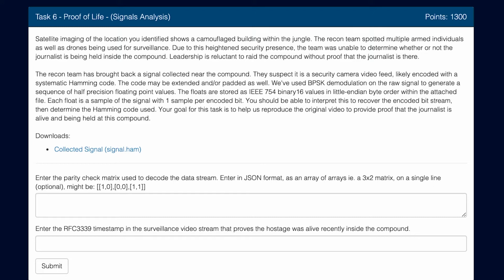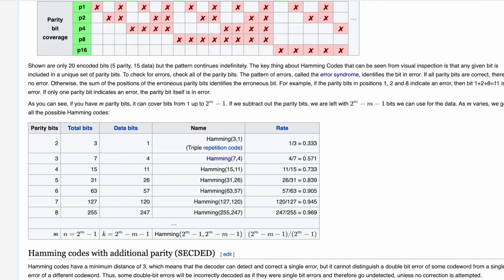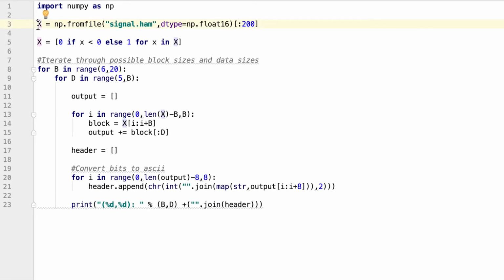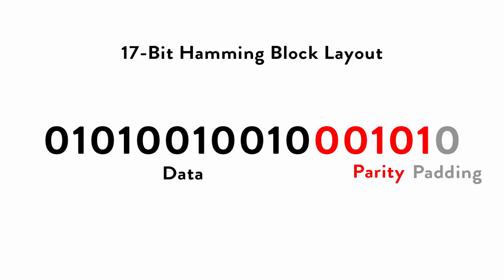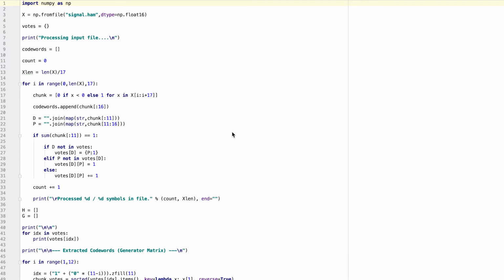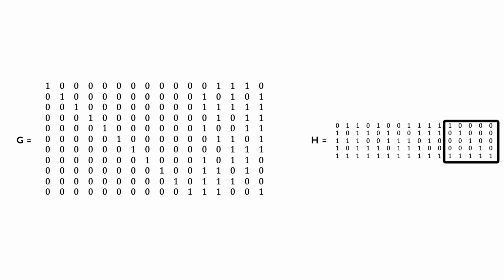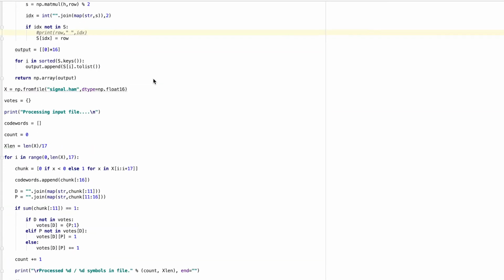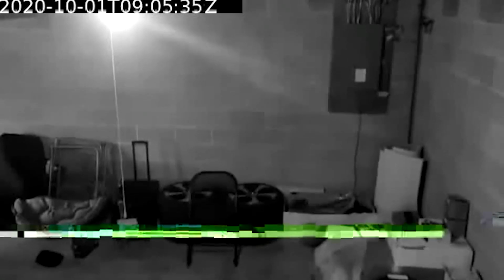NSA Codebreaker Challenge 2020 - Task 6 Solution